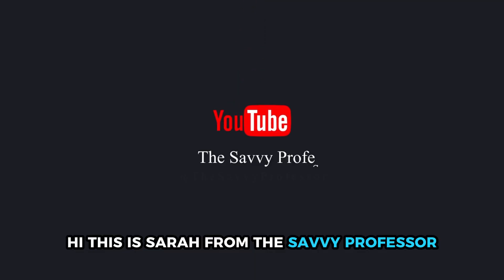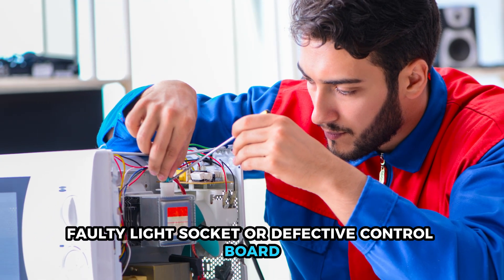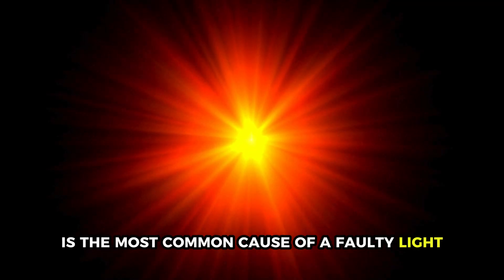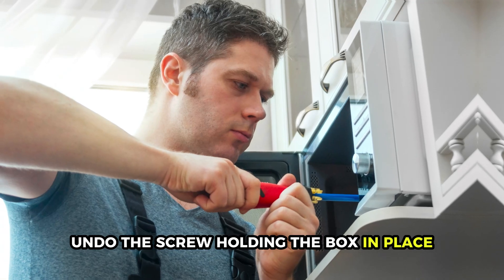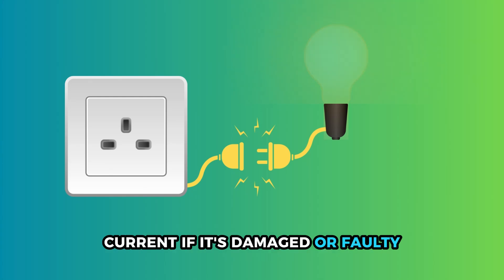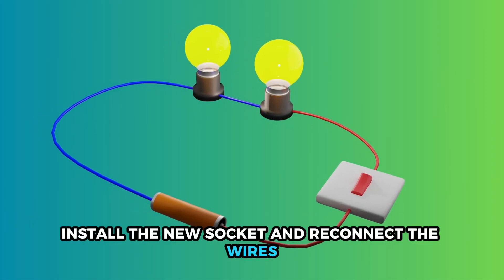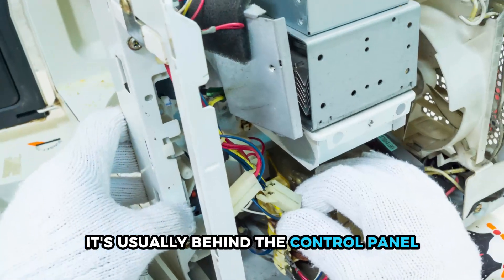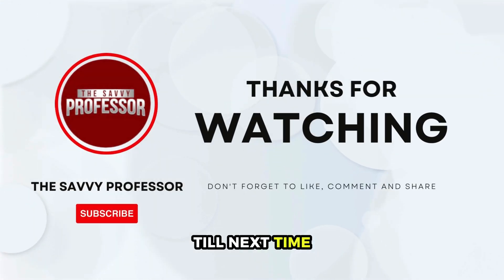How To Fix Microwave Light That Is Not Working (What Causes Microwave Light To Stop Working?)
How To Fix Microwave Light That Is Not Working (What Causes Microwave Light To Stop Working?). In this video tutorial I will show you how to fix microwave light that is not working.

Your microwave’s light won’t work if you have a burnt-out bulb, faulty light socket, or defective control board. It’s worth noting, however, that the repair process for these components varies from one device to another. As such, consult your manual before beginning any repairs. With that said, here’s how to fix your microwave’s light;
First, change the bulb.
A burnt-out light bulb is the most common cause of a faulty light. Fortunately, replacing a bulb is a simple, inexpensive process. Here's how:
 Unplug your microwave and remove the screws holding the vent panel.
 Next, remove the vent panel and locate the box that holds the bulb. Undo the screw holding the box in place, then unscrew the old light bulb.
 Screw in the new bulb and fasten the lightbox using its screws.
 Finally, attach the vent panel and plug in your microwave.

If the problem persists,
Inspect the light socket.
The light socket connects the bulb to the incoming current. If it’s damaged or faulty, your microwave light won’t work. To fix this,
 Unplug your microwave and let it cool.
 Access and remove the old light socket. It may be secured with screws, connectors, and clips, which you’ll have to remove.
 Install the new socket and reconnect the wires.
 Reassemble and restore power to your microwave.

If the light doesn’t work,
Check the control board.
Although uncommon, a faulty control board can affect the light. If this is the case,
 Unplug your microwave and locate the control board. It’s usually behind the control panel.
 Disconnect the wires to the old control board and connect them to the replacement part.
 Secure the new board and reattach the control panel before switching on your microwave.